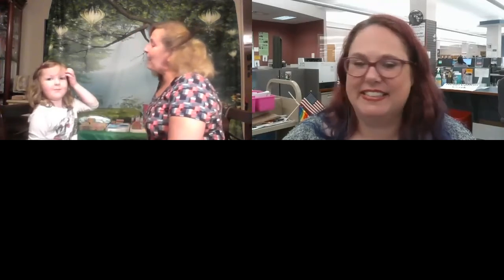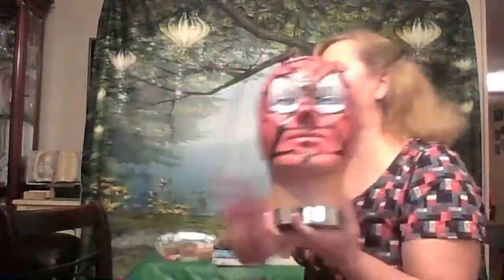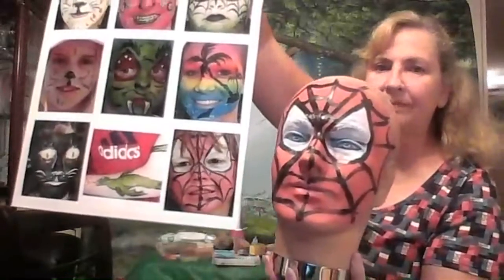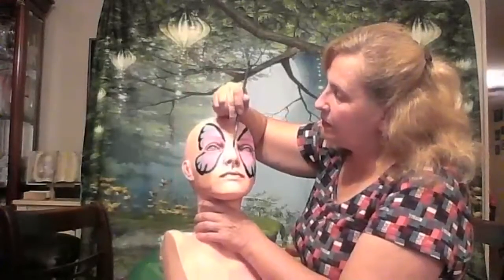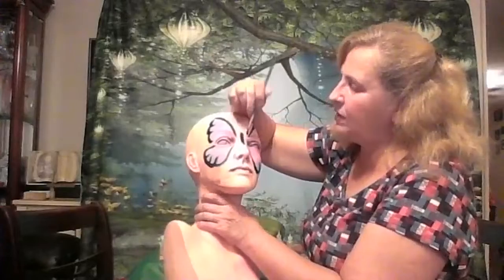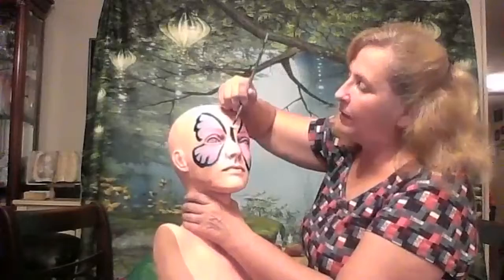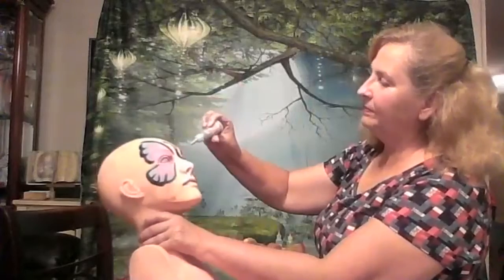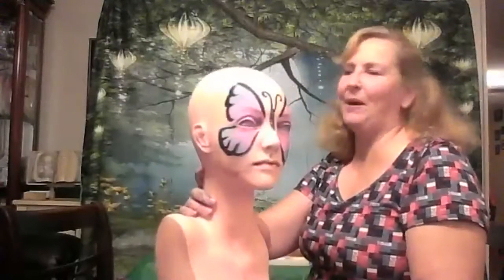Halloween Makeup Tutorials - Kid's Animals & Characters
A tutorial from A Clown and More Entertainment